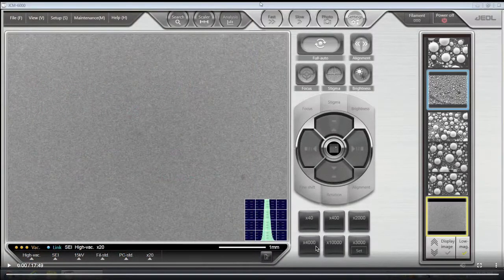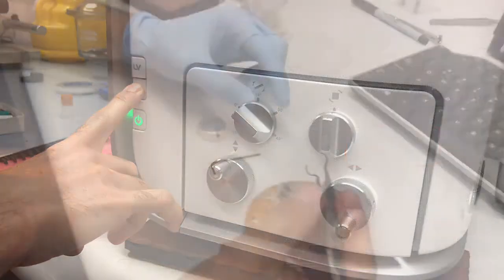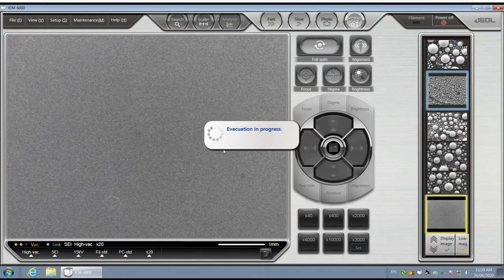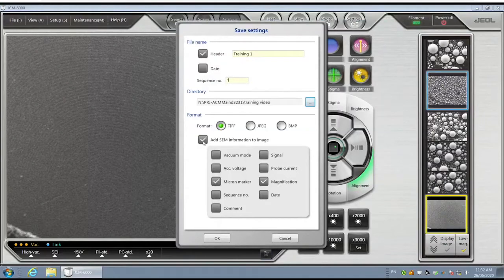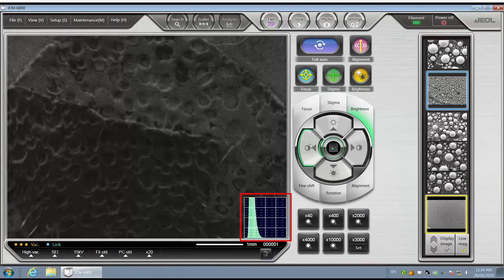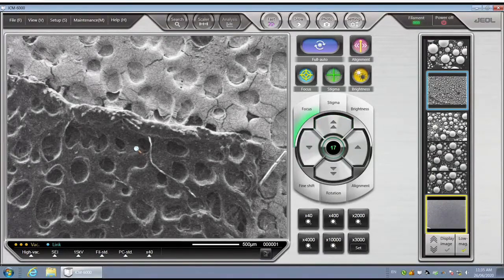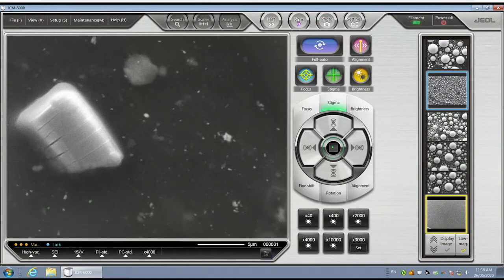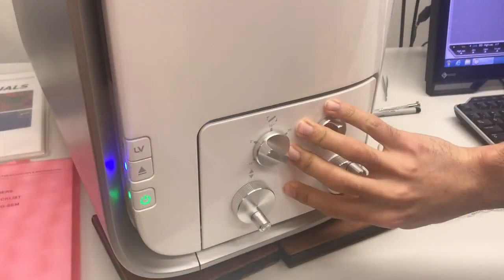SEM: JEOL Neoscope Tabletop Scanning Electron Microscope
JEOL Neoscope Tabletop SEM

High quality imaging (both SE and BSE) of features down to sub-micron levels
Equipped with tilt/rotate stage
Low vacuum (LV) capability for imaging non-conductive material
Easy to use with a high throughput

0:00​ - Start Up & Sample Loading
2:28​ - Scan Settings
2:48​ - Saving Images
3:29​ - Focus on Sample
3:56​ - Brightness & Contrast
4:22​ - Alignment of Filament
5:20​ - Stigma
5:55​ - Capturing an Image
6:58​ - Shut Down